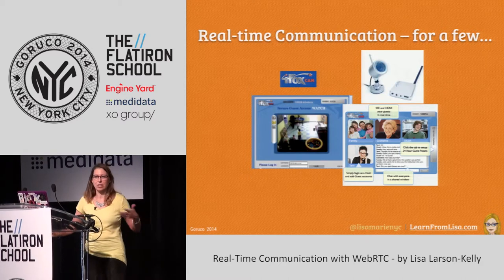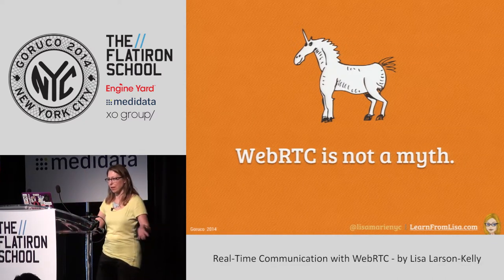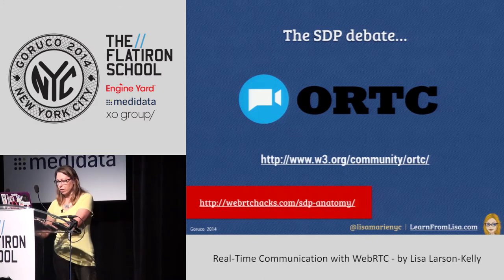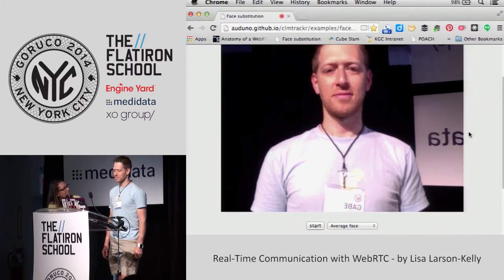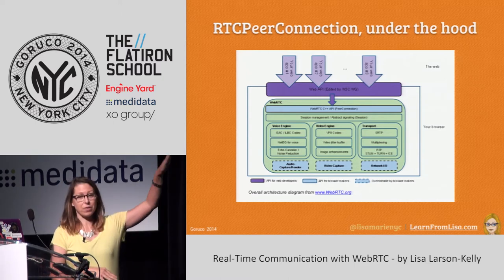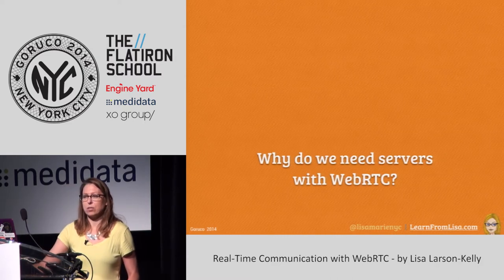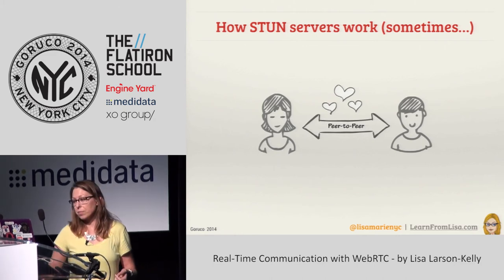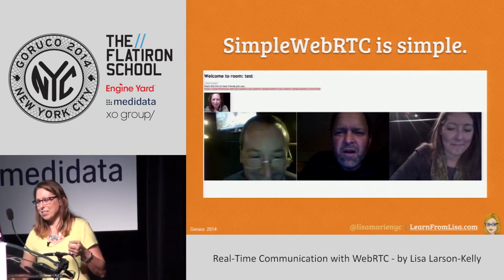GoRuCo 2014 - Real-Time Communication for Everyone by Lisa Larson-Kelley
WebRTC is a powerful open-source project that seamlessly enables real-time communication (RTC)-- baked right into modern web browsers. This means web developers can now incorporate video, voice and data sharing using peer-to-peer connectivity via simple JavaScript APIs, with no plugins or additional installs required.

In this session, Lisa Larson-Kelley introduces the fundamentals of WebRTC, explaining its elements and capabilities in easy-to-understand terms, and walks through a simple 'hello world' application using the WebRTC API and open source libraries. With over 10 years of experience with real-time communication apps, Lisa shares her perspective and enthusiasm for RTC -- you'll leave wanting to create your own innovative apps with this rapidly evolving technology that is poised revolutionize how we communicate on the web.